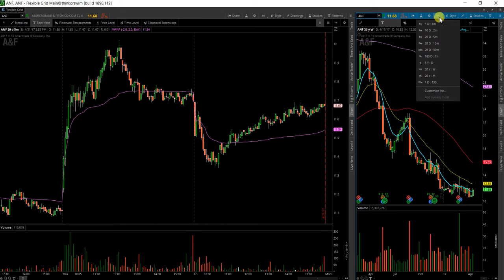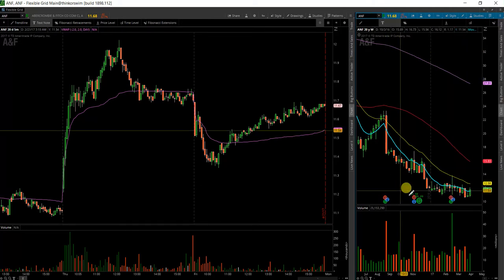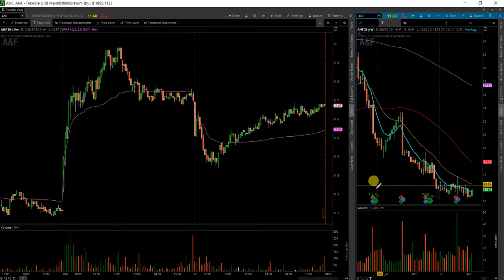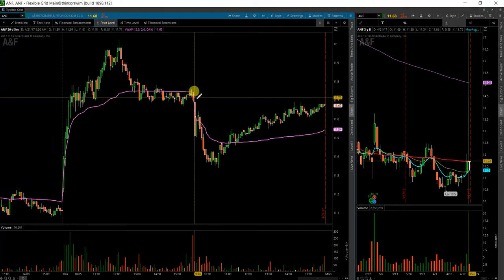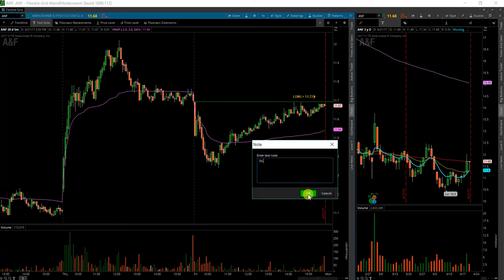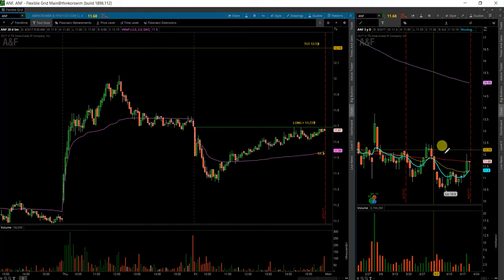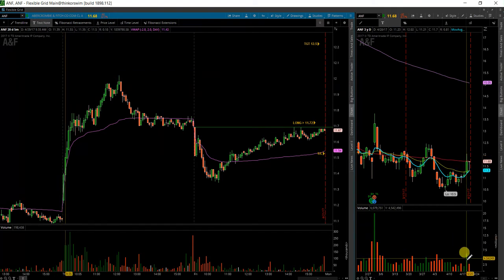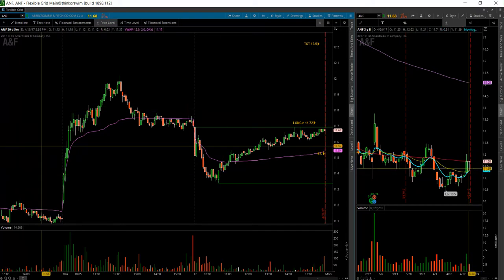$ANF 4 24 17 HAMMER ANALYSIS